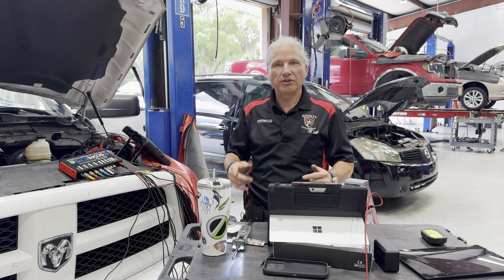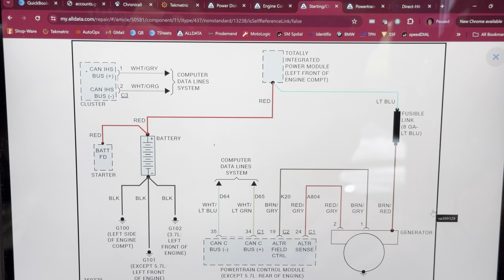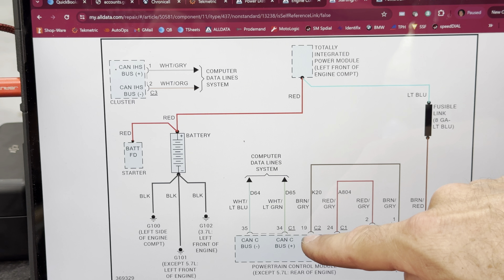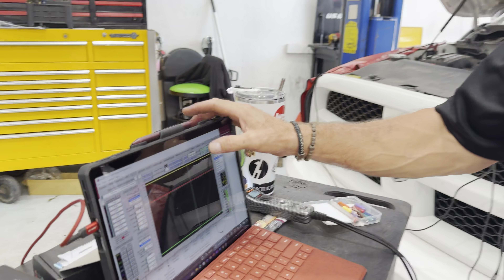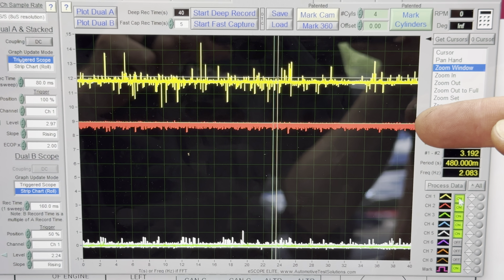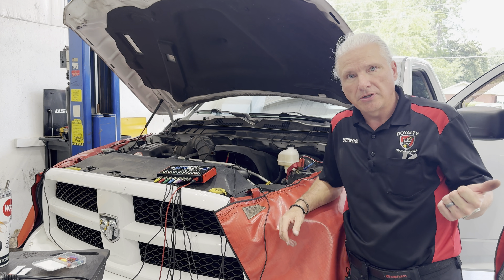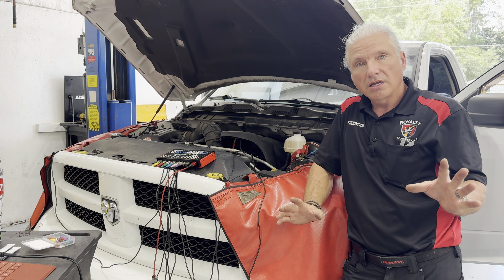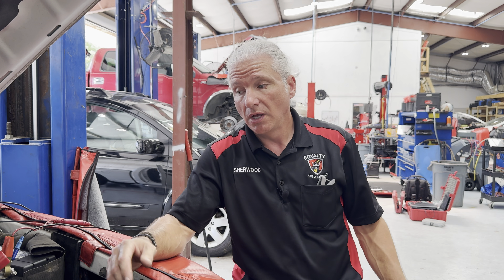They Replaced The Alternator On This Ram But It’s Still Messed Up! (Part 3 Why You Need A Scope!)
This one has an interesting backstory and really shows the reason we love scopes. This one came to us after going to another shop, but still having problems. We don’t think they necessarily diagnosed anything, but they said the issue was a bit over their head and sent him our way. At least they didn’t get into something they weren’t comfortable with! That’s highly commendable.

But if they had a scope and the knowledge on how to use it, then it never would have needed to bounce from shop to shop. This video will show you why. Hope it helps. Enjoy!

5 Piece Protective Lug Nut Socket Set
Kingbolen DIY Scanner